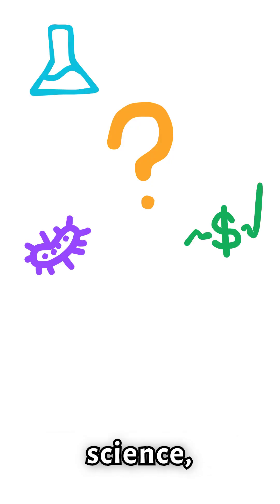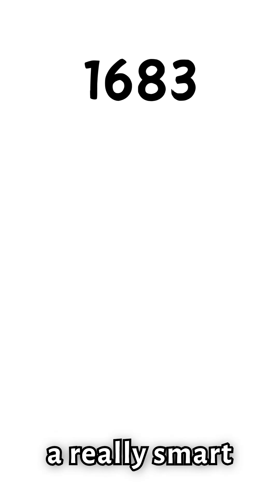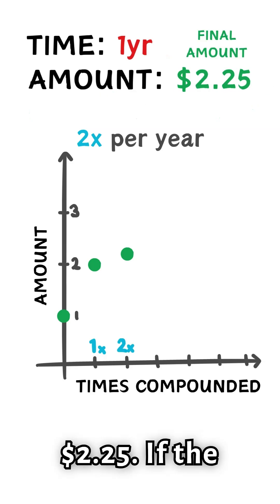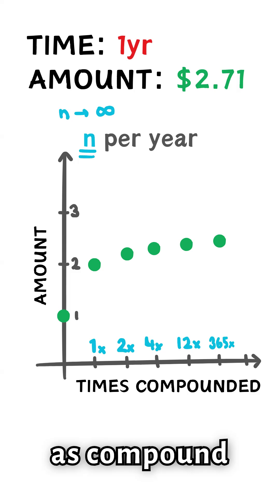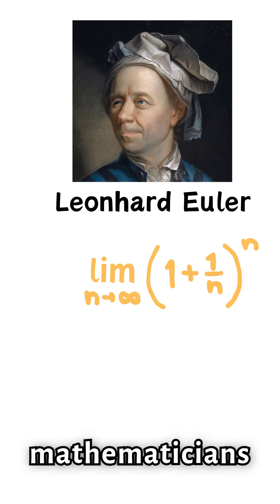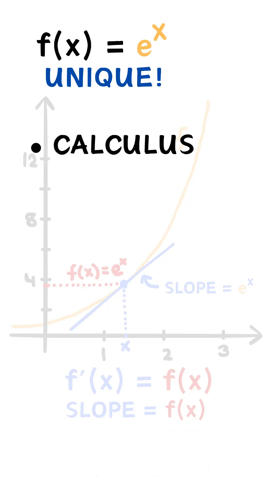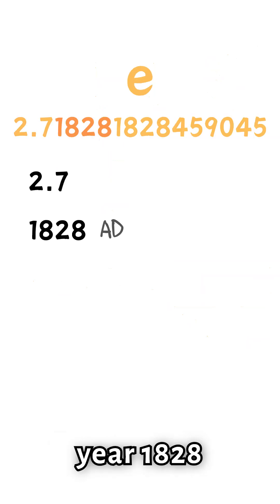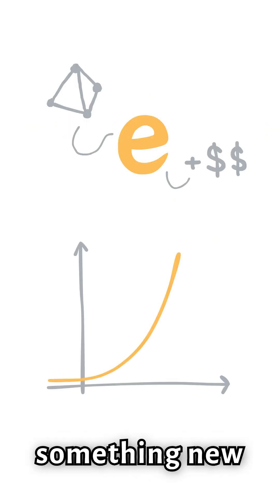Euler's Number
Euler's Number is so cool! Highly recommend checking it out! The letter e has so much behind it. The sequence of numbers is not random.
In this video, discover what e means and learn a mnemonic to memorize the first 16 digits of e! 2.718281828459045

CREDENTIALS:

Animations,
Script,
Voice,
Edits,

by Ebenezer Jiang

Edited using ClipChamp